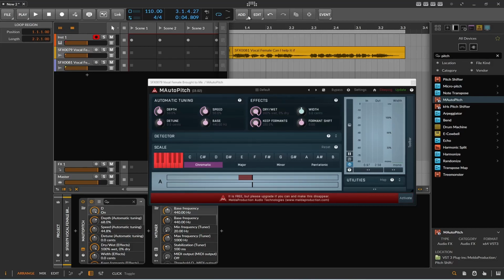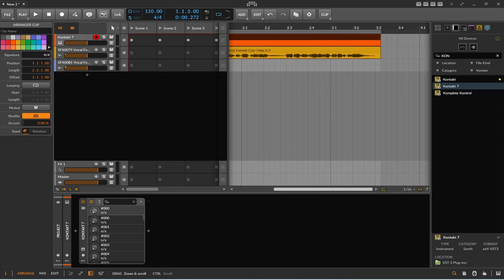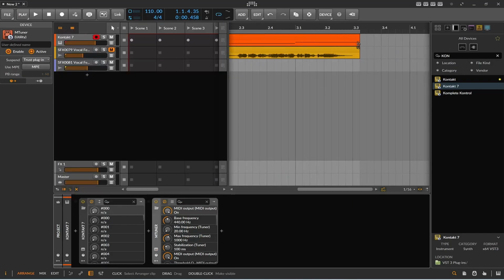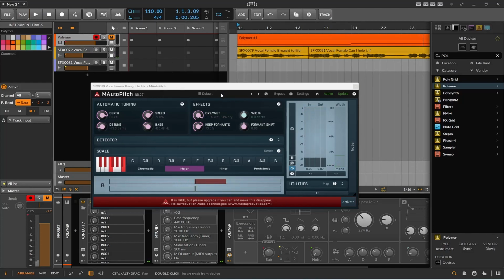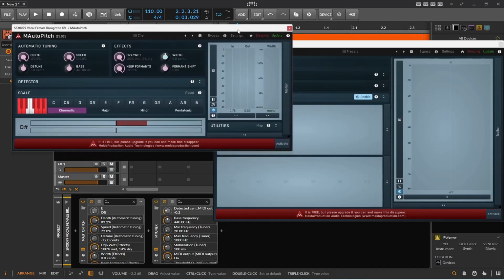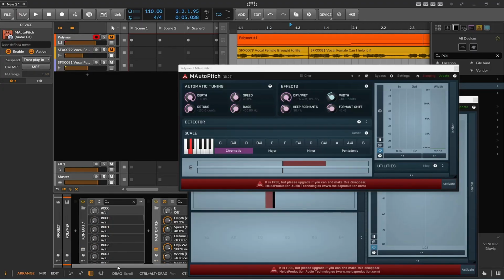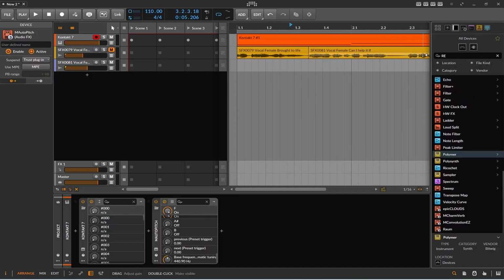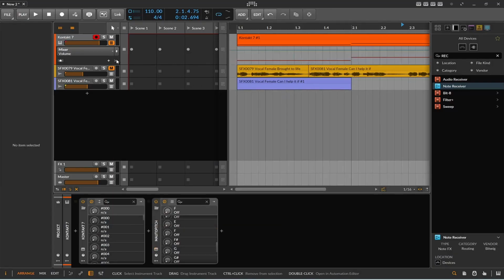Learning to try out MAutoPitch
Wanted to see what this autotune compition has to offer and how easy it's to use.